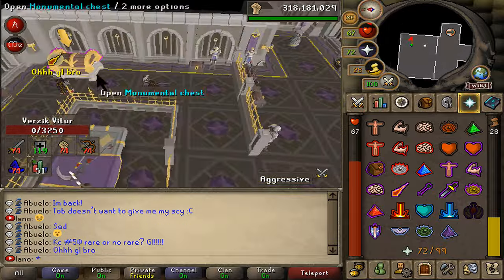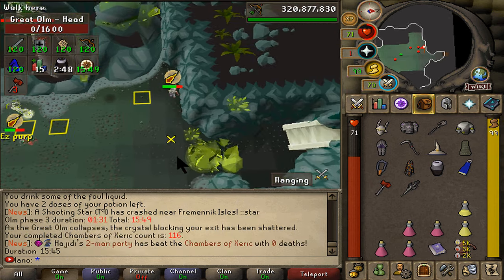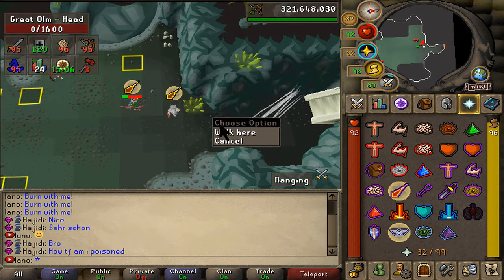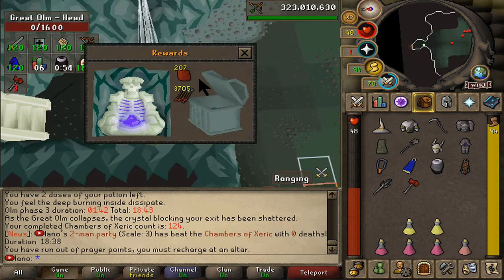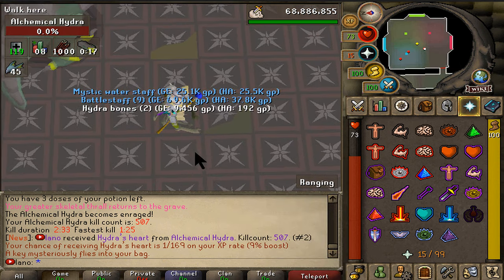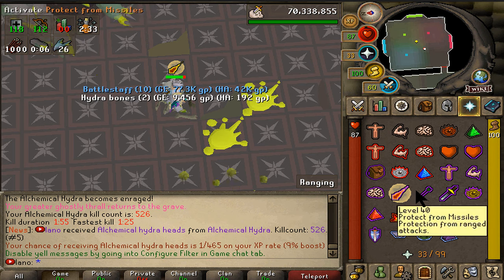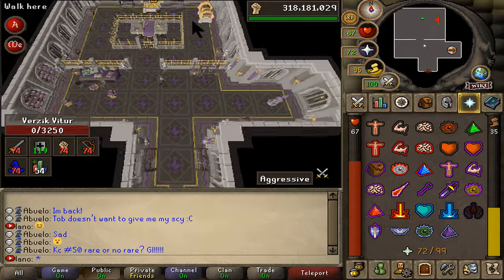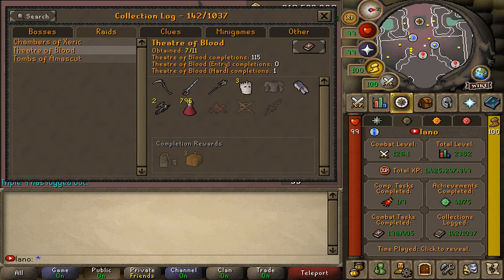*WE GOT THE LONG AWAITED DROP FROM TOB LFG AND COX PURPLES!* + GIVEAWAY! [OLDSCHOOL RSPS]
-Like, Sub & comment your ign.

WINNER WILL BE RANDOMLY PICKED IN THE NEXT VIDEO!

Thank you very much for watching & see you soon.